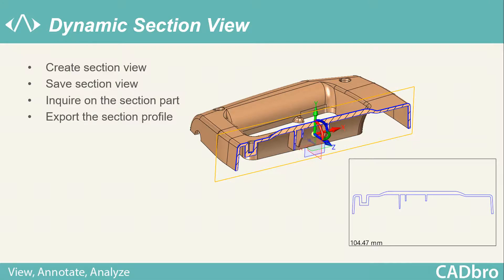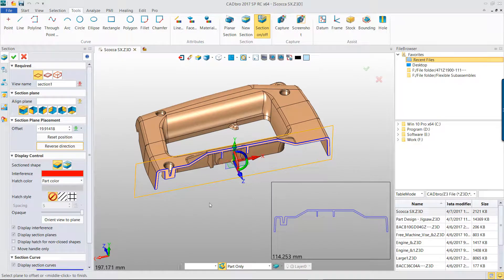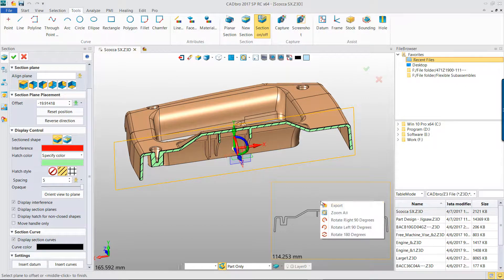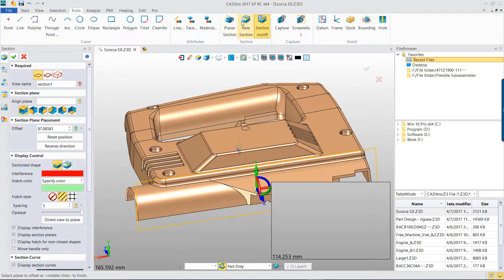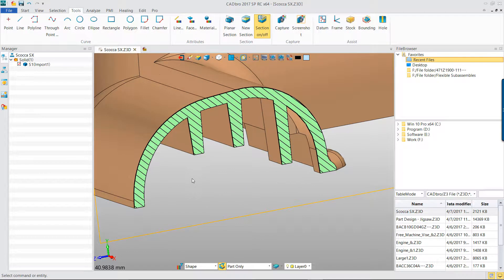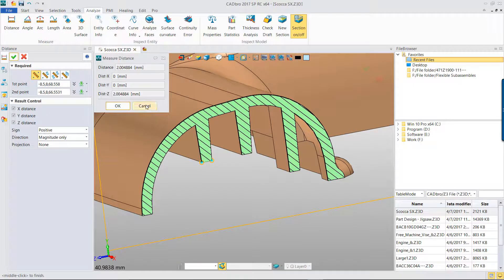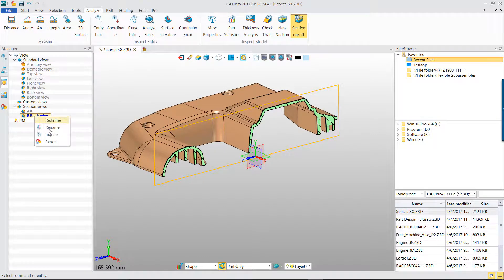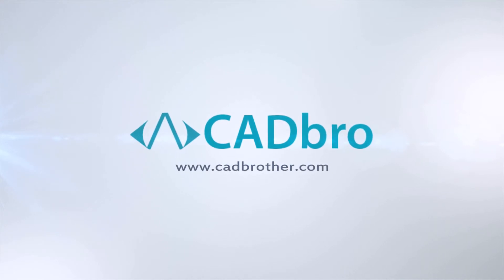CADbro Creates 3D Dynamic Cross Section View from 3D Model - 3D CAD Viewer Online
Here is the video of the new improvements in Dynamic Cross Section View function, including the cross sectioned components and a new section type.